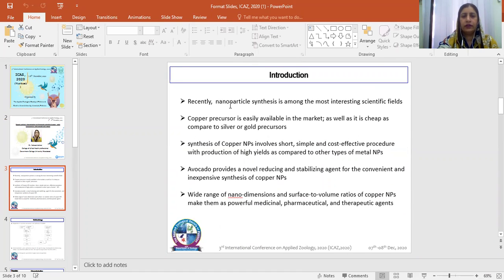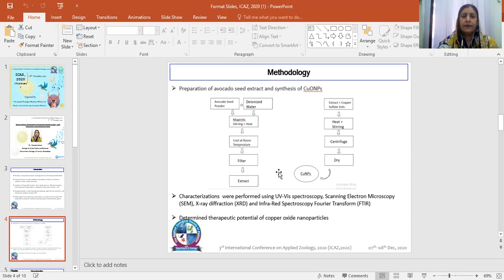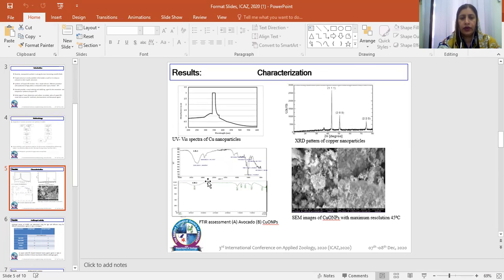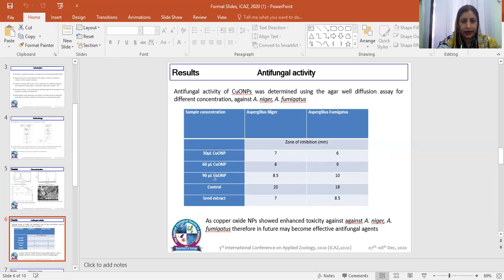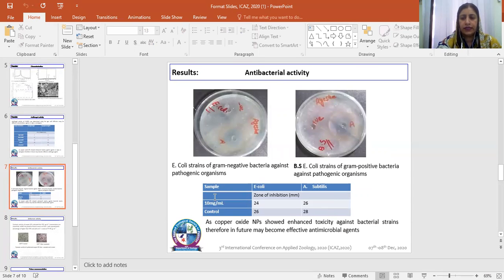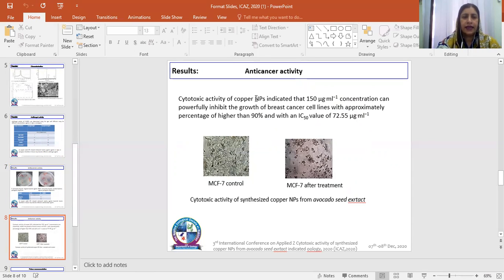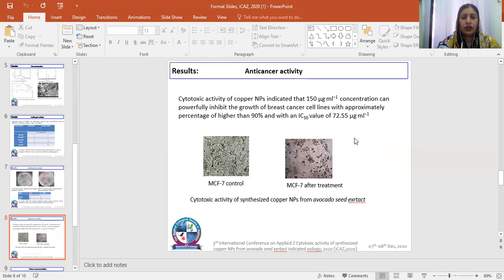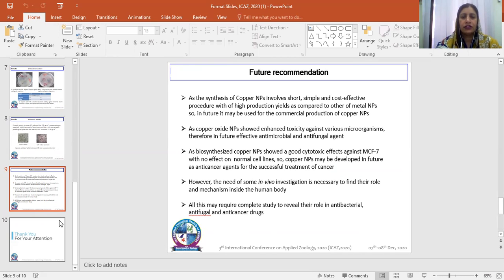O-34/ICAZ-2020/Dr. Naheed Akhter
Biogenic synthesis, characterization and therapeutic potential of copper nanoparticles using avocado seed extract

Naheed Akhter*1 and Fozia Anjum2
1College of Allied Health Professionals, Government College University Faisalabad, 2Department of Chemistry Government College University Faisalabad
ABSTRACT
Nanotechnology is one of modern material science's in most active areas of research. Usually referred to as particles in at least one dimension with lengths ranging from 1 nm to 100 nm. Avocado is an energetic fruit with a strong dietary value and is regarded a significant tropical fruit because it is rich in protein. The avocado natural product not exclusively is an amazing wellspring of monounsaturated oleic corrosive, yet contains significant lipid-dissolvable cancer prevention agents what's more, phytochemicals with abnormal states. Cu-nanoparticles were portrayed by a very enormous surface zone to volume proportion, and their properties were resolved essentially by the conduct of their surface. In FTIR the peaks at 3349.19 cm-1, 3021.77 cm-1, 1719.69 cm-1, 1411.93 cm-1 correspond to O-H carboxylic acid stretch, H-C-H symmetric alkane stretch, C-C-C Symmetric alkenes stretch respectively. In XRD spectral information of the face-centered cubic (FCC) Cu corresponding to two values of 44.64, 49.75. In CuNPs (SEM) images were obtained at different scales, i.e. 10, 3, and 5 micrometers, and these images were magnified at different resolution such as 4000X, 12000X, and 7000X. There were not very sharp edges, and CuNps with avocado seed extract were agglomerated. These acquired copper nanoparticles have potential applications in the biomedical sector as they showed a significant antifungal, antibacterial, and anticancer activity.
          O-34/ICAZ-2020